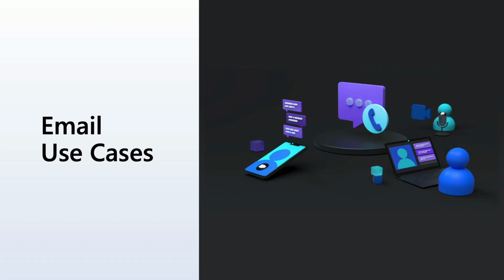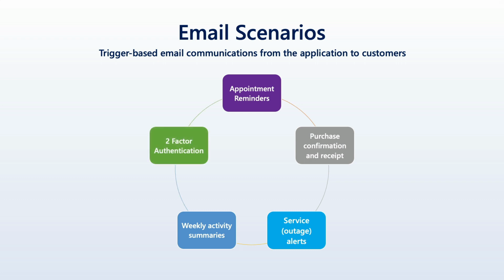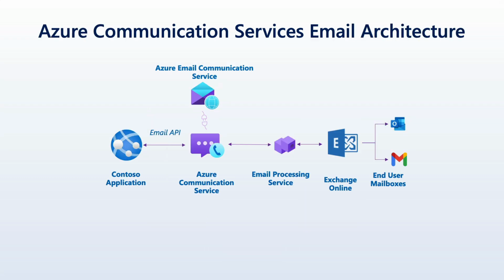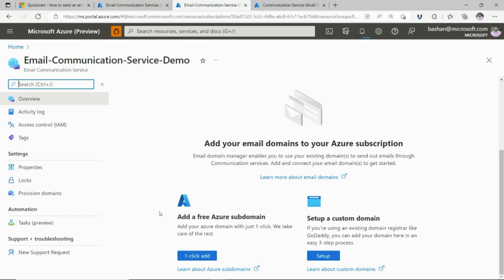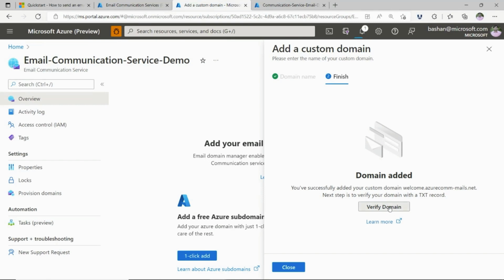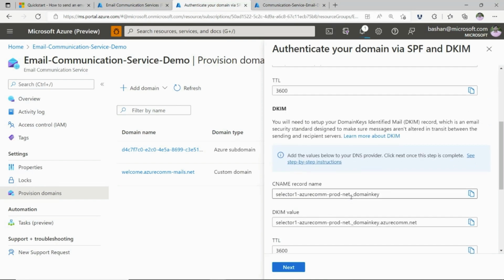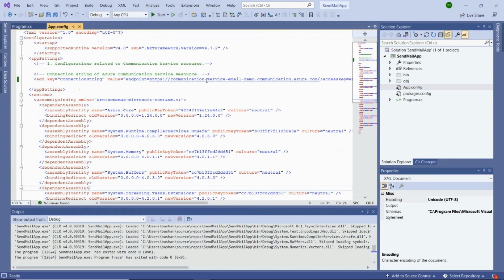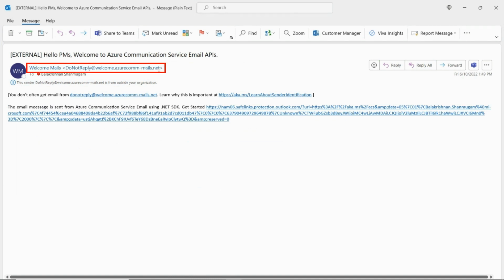Send an email with Azure Communication Services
Azure Communication Services are cloud-based services with REST APIs and client library SDKs available to help you integrate communication into your applications. Azure Communication Services supports various communication formats: voice and video calling, rich text chat, and SMS.

In this video, Microsoft Cloud Advocate Dan Wahlin shares how you can send an email with Azure Communication Services.